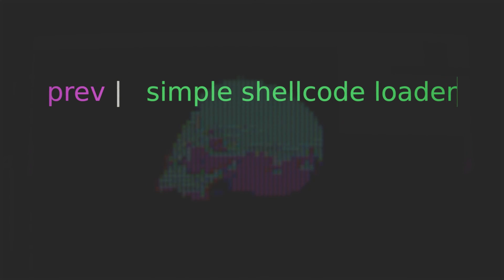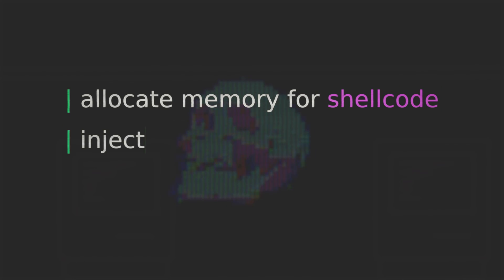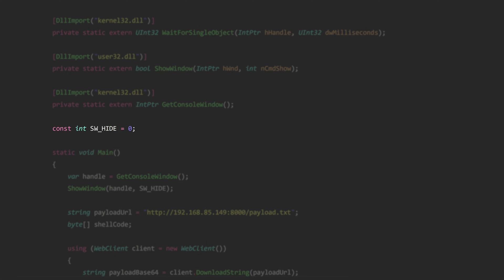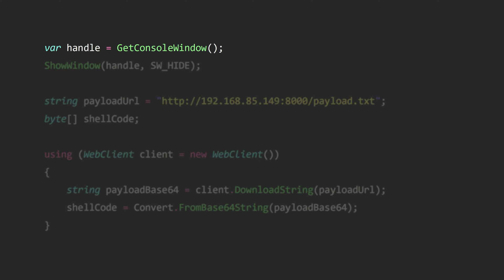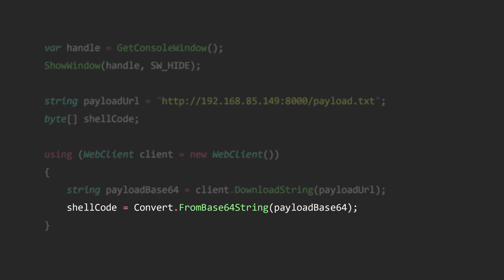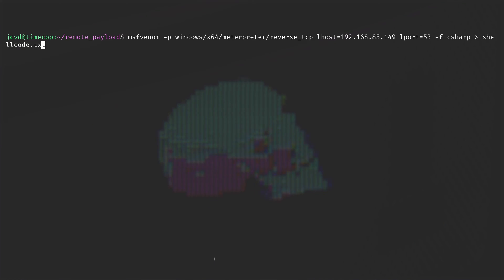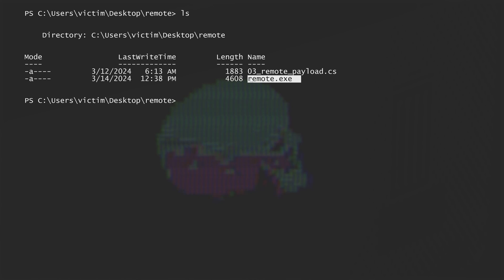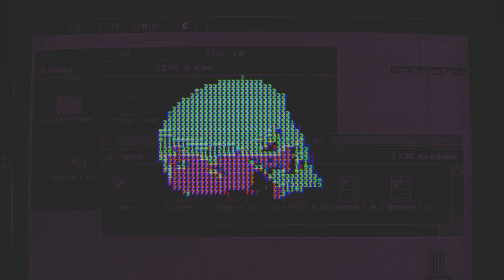C# payload mastery 02 - remote shellcode + hide console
in this second lesson we'll build on our code from the previous lesson and implement 2 major improvements:
- switch from hardcoded to remotely-hosted shellcode
- hide our console window upon payload execution

x

timestamps
00:00 - intro
03:57 - code
09:15 - test code
13:13 - outro